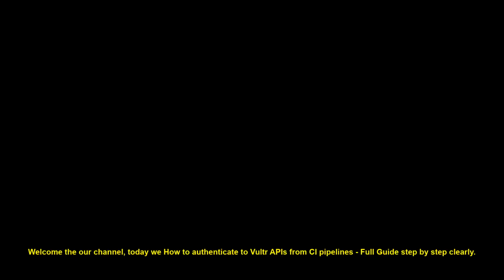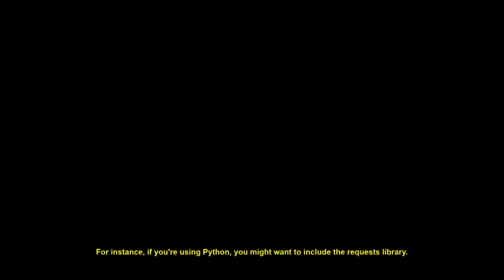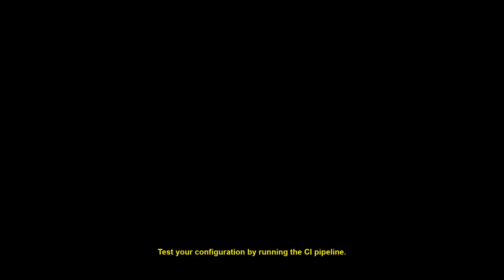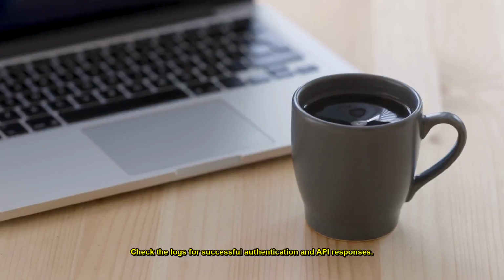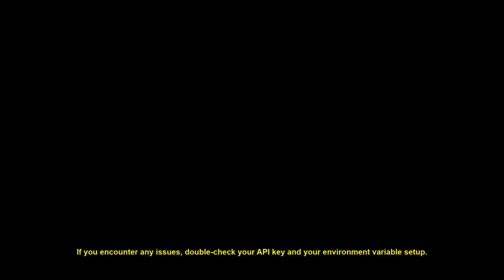How to authenticate to Vultr APIs from CI pipelines - Full Guide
Unlock the power of Vultr's APIs in your CI pipelines with our comprehensive guide! In this video, we’ll walk you through the step-by-step process of authenticating to Vultr APIs, ensuring seamless integration for your development workflows. Whether you're a beginner or an experienced developer, our tips and best practices will help you streamline your CI/CD processes. Don't miss out on maximizing your cloud infrastructure efficiency!

👉 Watch now and elevate your automation game!